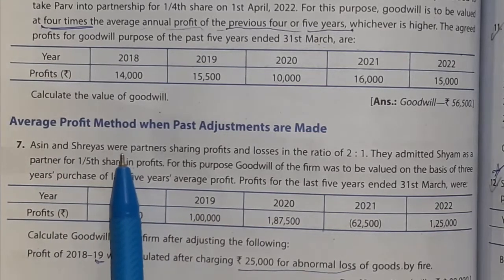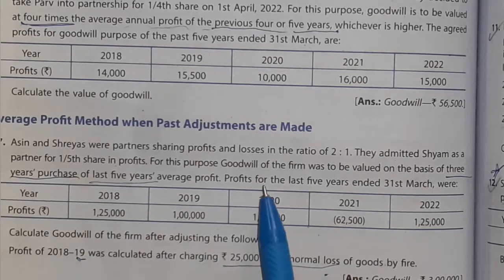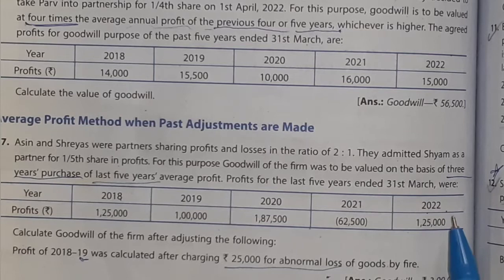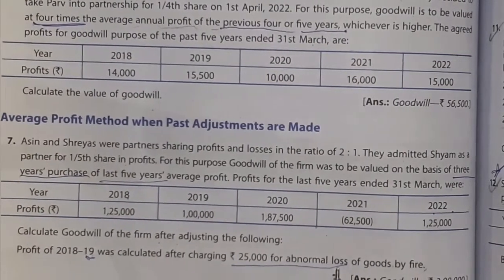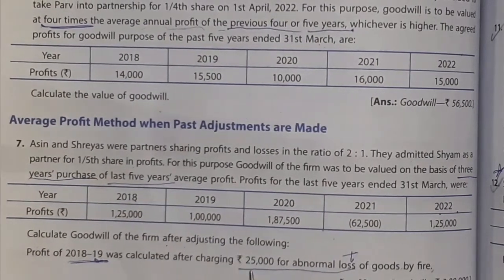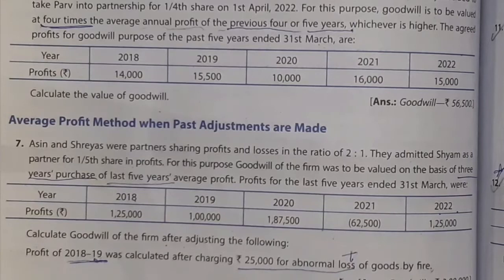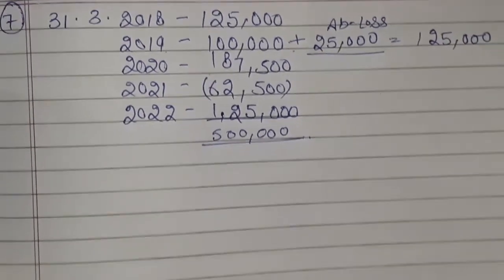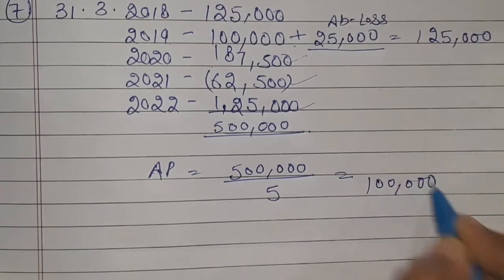7 Solution | Goodwill | Average profit when past adjustment are made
Question 7: Asin and Shreyas were partners sharing profits and losses in the ratio of 2 :1. They admitted Shyam as a partner for 1/5th share in profits. For this purpose Goodwill of the firm was to be valued on the basis of three years' purchase of last five years' average profit. Profits for the last five years ended 31st March, were:
Year
2017
2018
2021
2020
2021
Profit (`)
1,25,000
1,00,000
1,87,500
(62,500)
1,25,000
Calculate Goodwill of the firm after adjusting the following:
Profit of 2017-18 was calculated after charging 25,000 for abnormal loss of goods by fire.